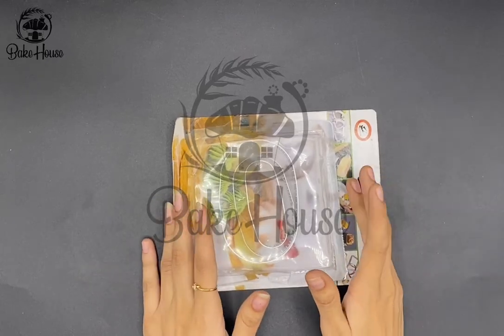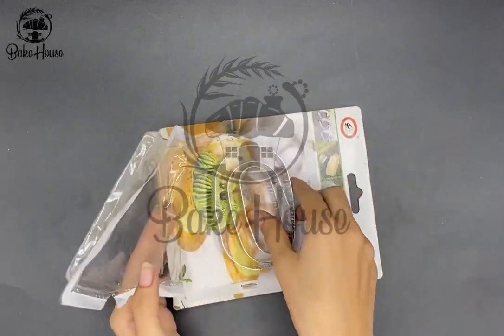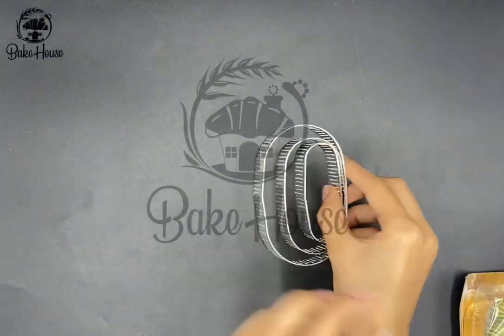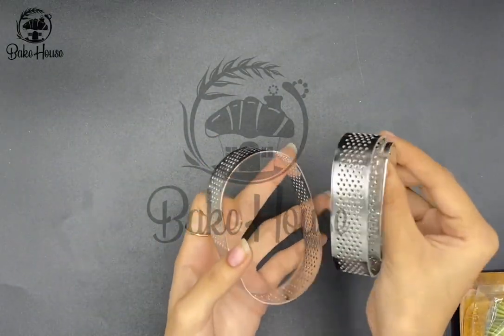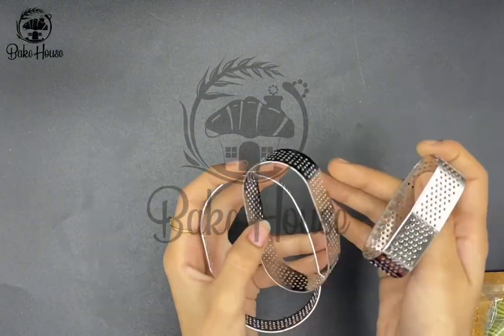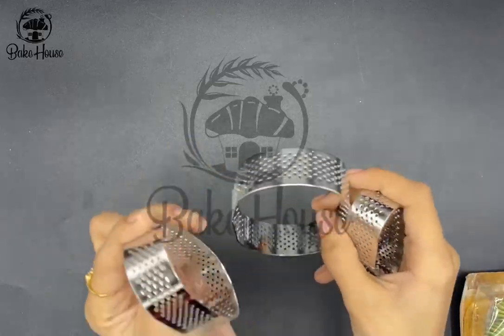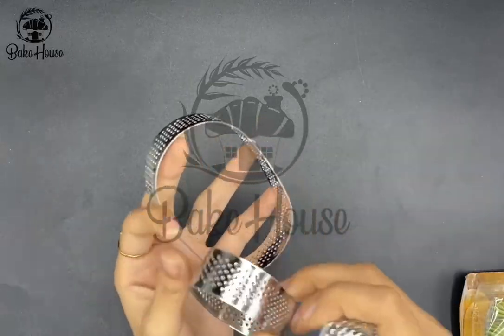Bake House |Oval Shape Tart Ring 3Pcs Set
Craft beautiful and professional-looking tarts with our Oval Shape Tart Ring 3Pcs Set. These tart rings are perfect for baking evenly shaped, delicate pastries. Made from durable, food-grade stainless steel, they ensure a consistent bake every time and are easy to clean. Ideal for both home bakers and professional chefs, this set is perfect for creating elegant tarts, quiches, and other baked goods with a refined, oval shape.